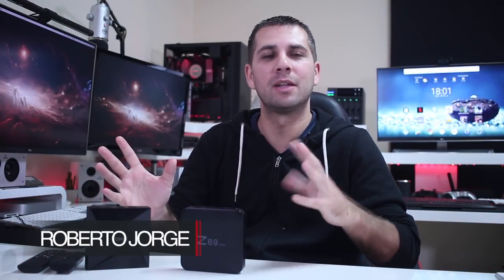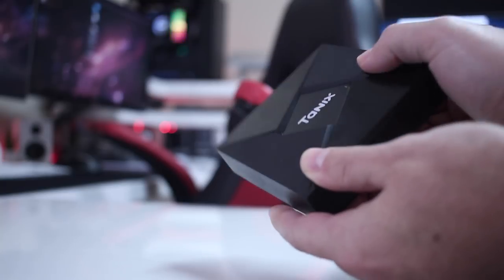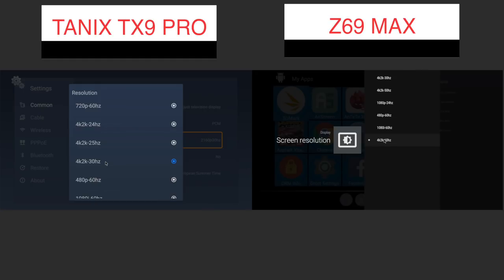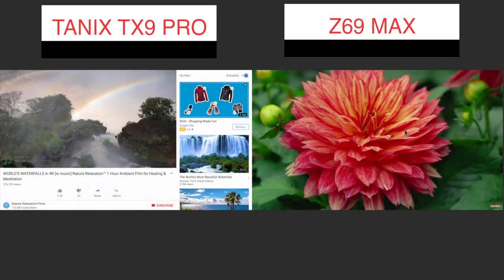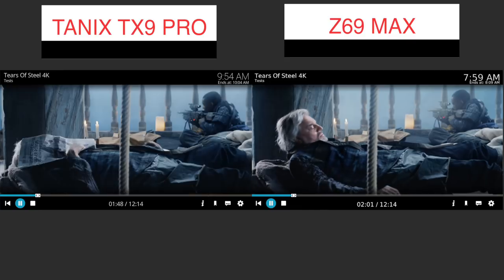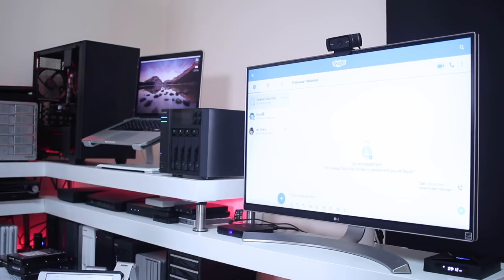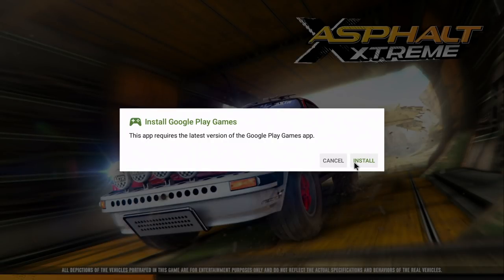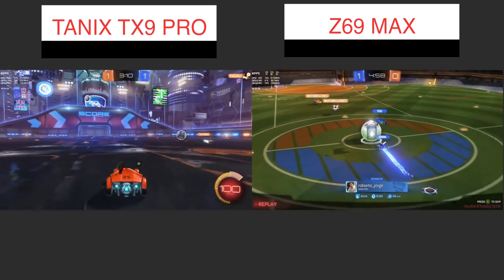TANIX TX9 vs Z69 MAX | WHICH ONE SUCKS LESS ?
Tanix TX9 | Z69Max
✅ SUGGESTED VIDEOS  ✅

✅ RECORDING GEAR: ✅